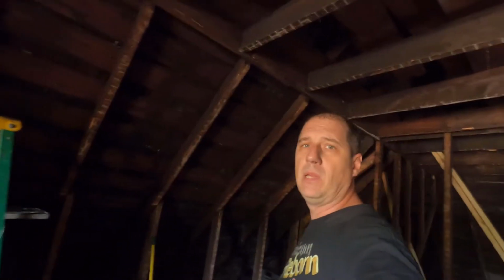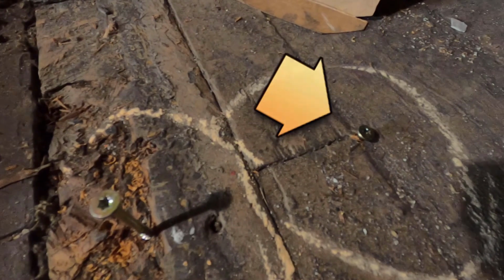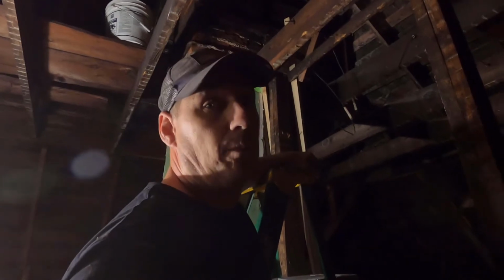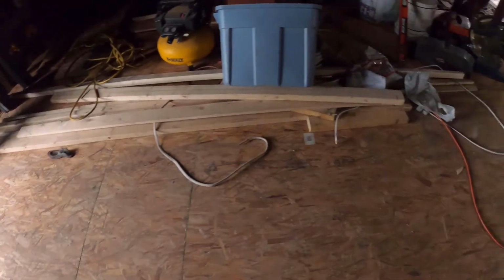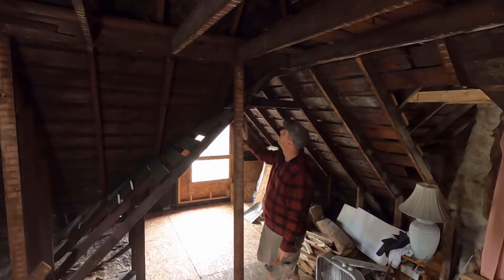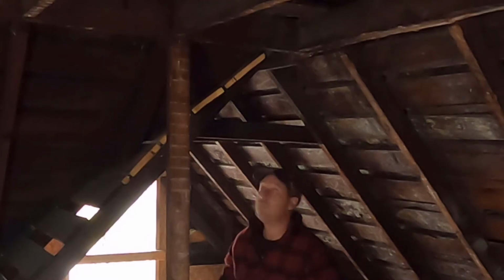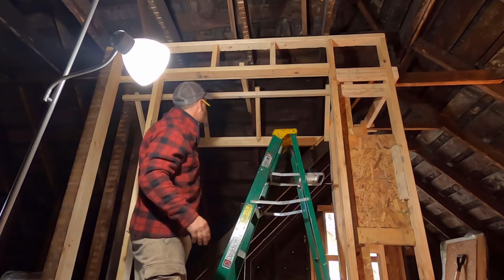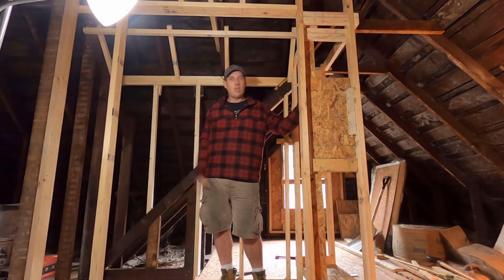$8,000 DIY HOME RENOVATION (Part 7) - New Work Continues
This DIY Home Renovation video shows some great progress on the upstairs renovation as the old chimney comes down and some new closet framing goes up!

$8,000 HOUSE - The Upstairs Renovation
Complete Upstairs Renovation (Part 7)
New Work Continues
Closet Framing
Chimney Demolition and More!

Subscribe to follow the progress on this Home Improvement renovation series and stay tuned for more Do it Yourself and How To videos as remodeling work progresses on the old 4th Avenue Fixer Upper.

Rundown Reborn - Episode 35